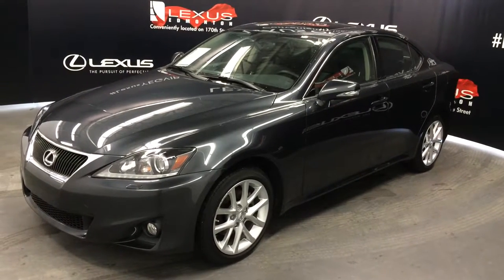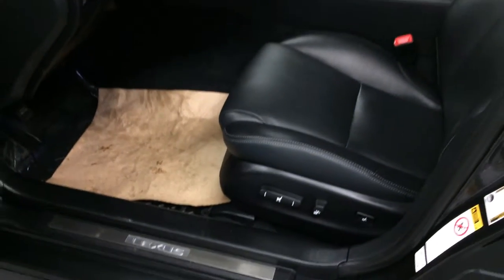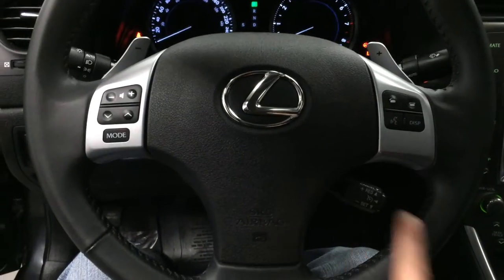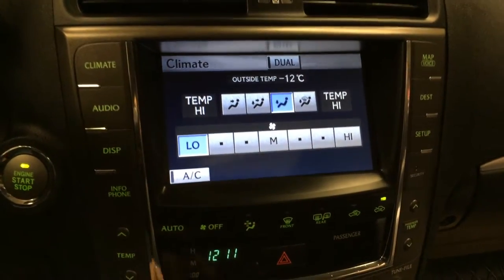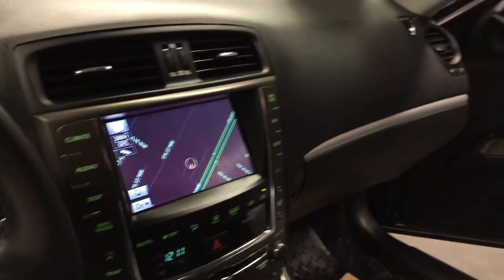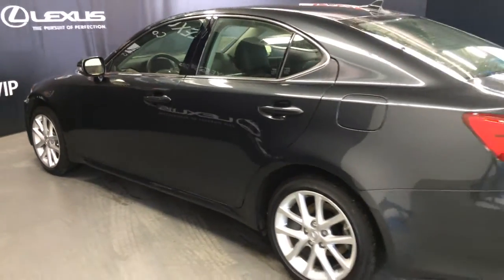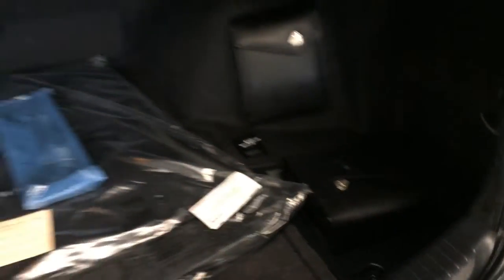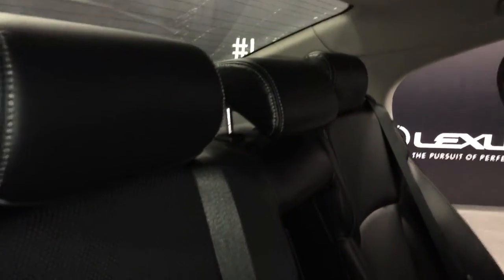Used Grey 2011 Lexus IS 250 Auto AWD Luxury Navigation Review | Spruce Grove Alberta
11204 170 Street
Edmonton, Alberta
T5S 2X1

This is a 2011 Lexus IS 250 4dr Sdn Auto AWD with 6-Speed A/T transmission Gray[01G0,Smoky Granite Mica] color and Black interior color.  This video is recorded and uploaded by cDemo Mobile Inspector